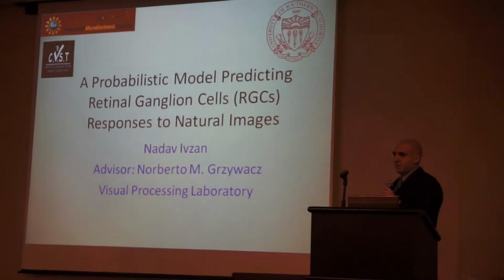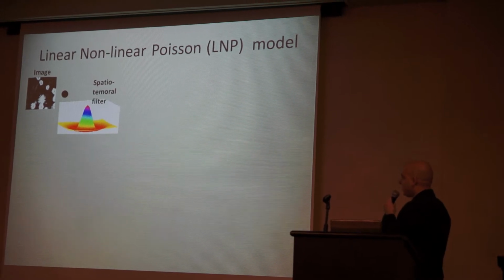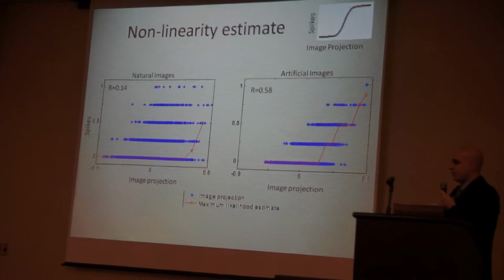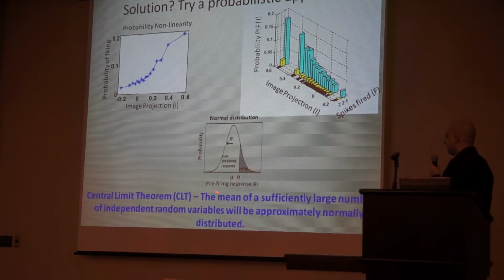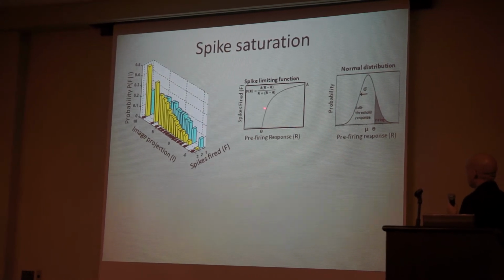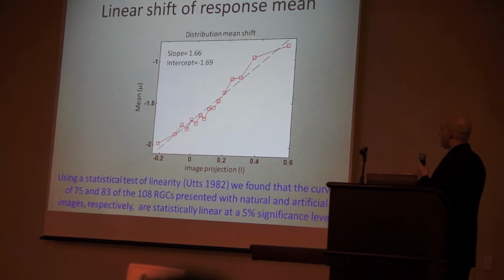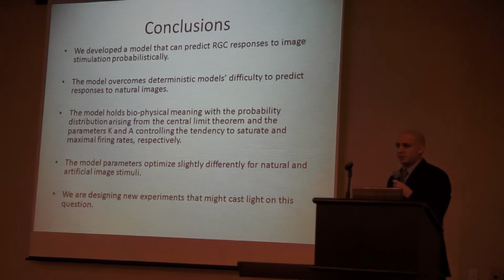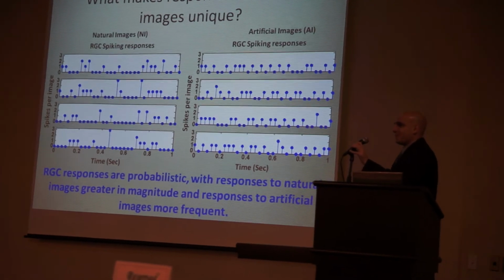Grodins podium presentation 04/13/13